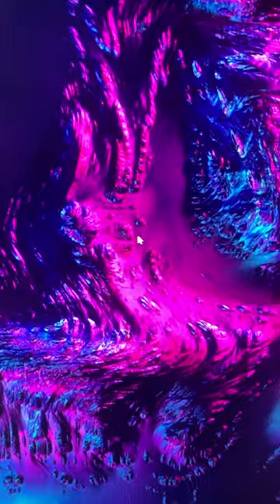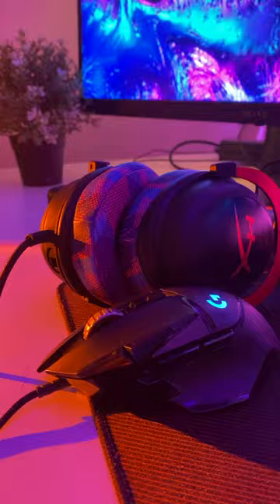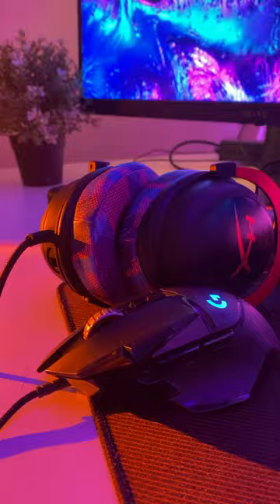The MOST Popular Gaming Mouse! 👀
The Logitech G502 Hero is known to be one of the most popular if not the most popular gaming mouse and here’s why everyone is buying it.

The G502 is considered one of the best mice to buy because of its high-performance 16k sensor, customizability, and on top of that this mouse has a super comfortable grip.